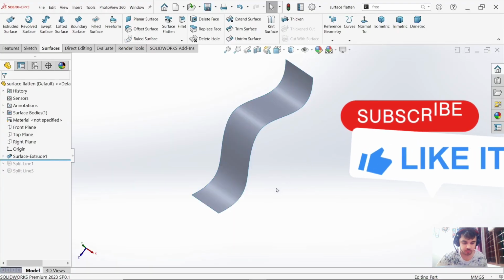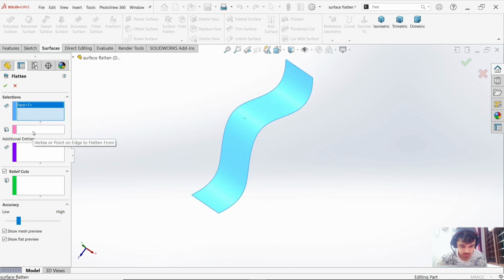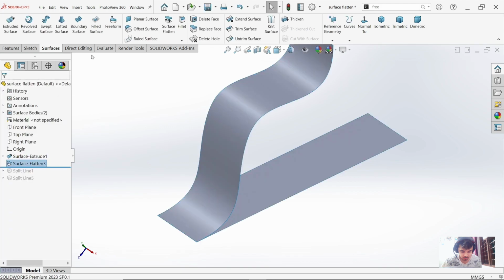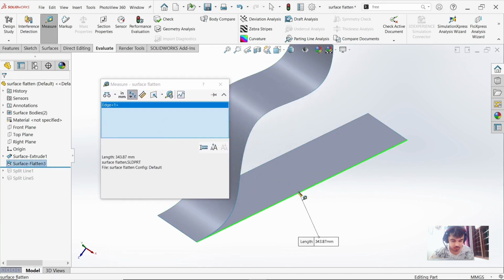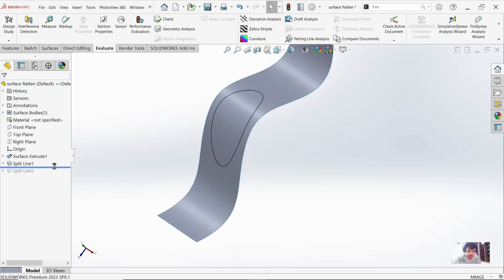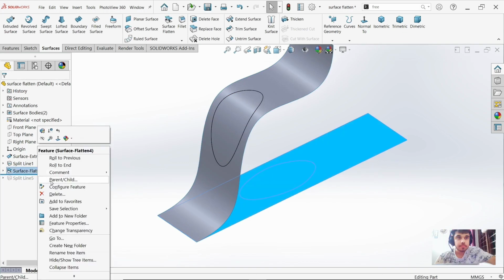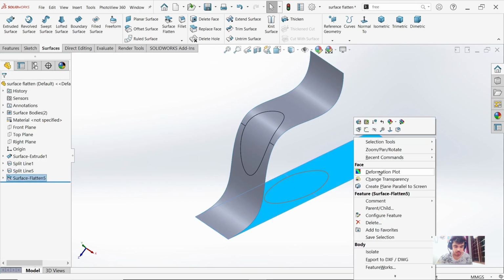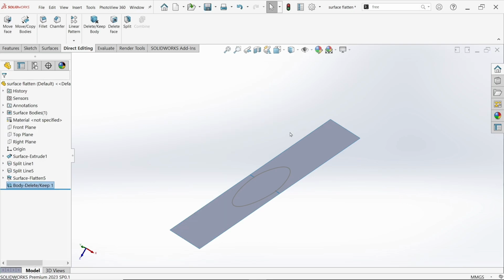Solidworks Surface flatten